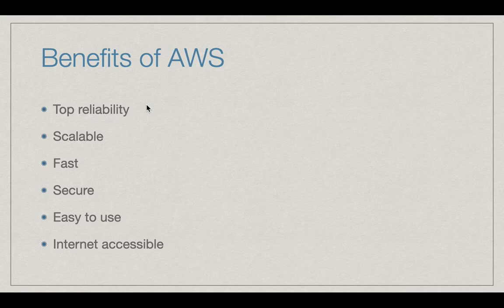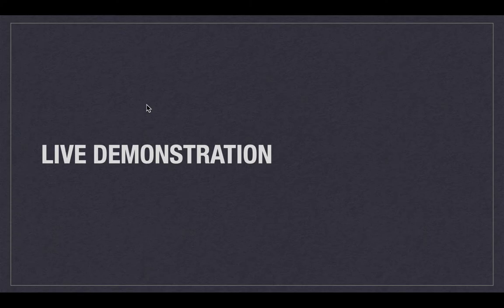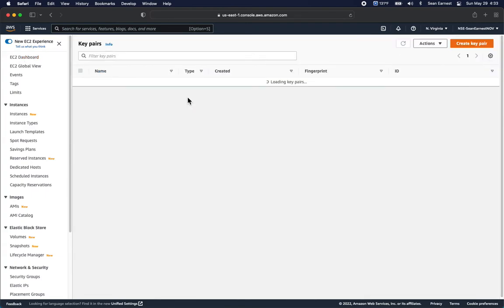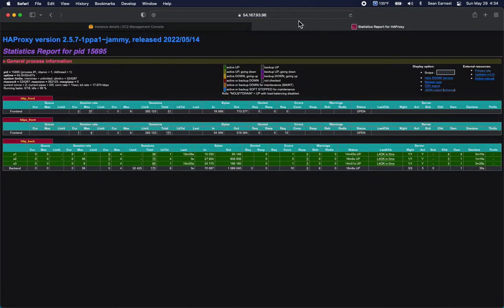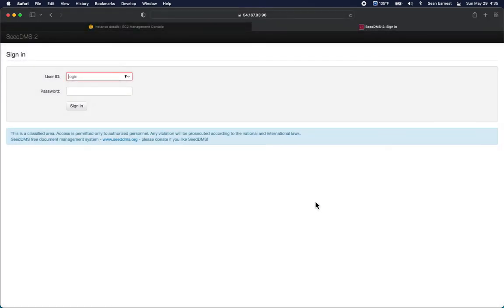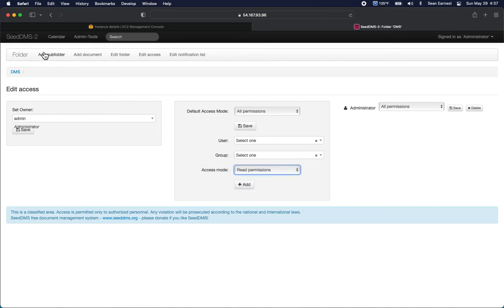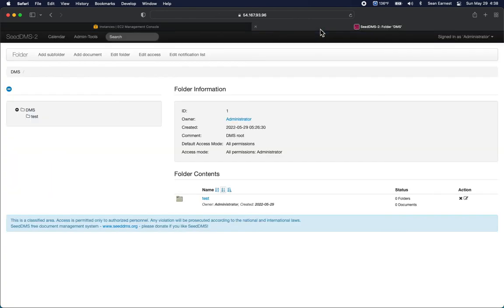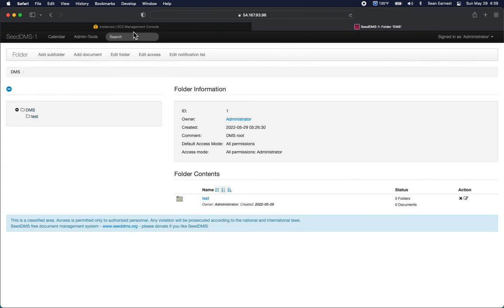SeedDMS Demo and overview